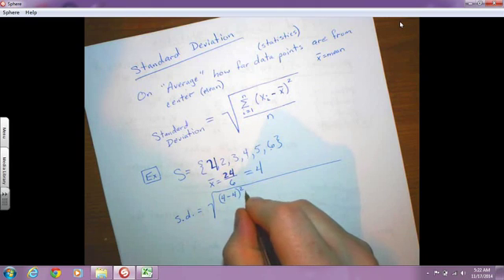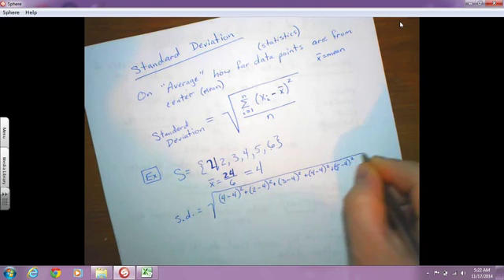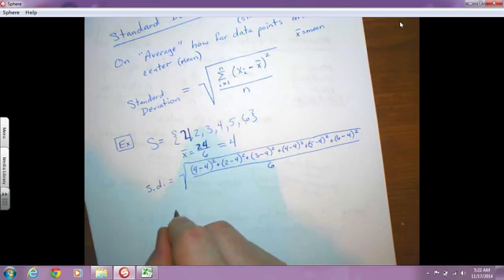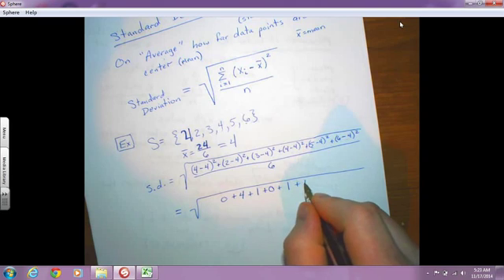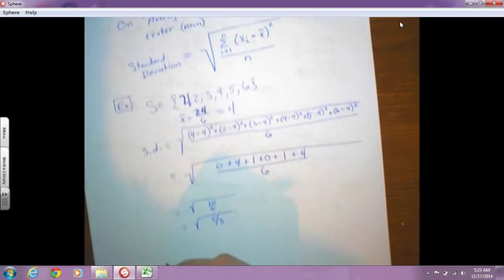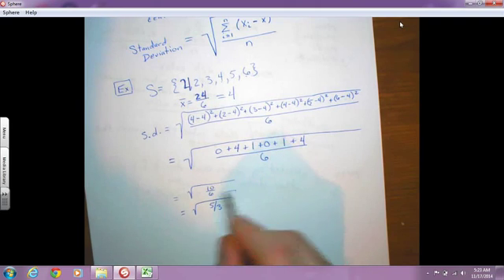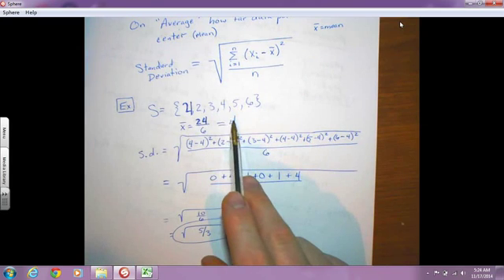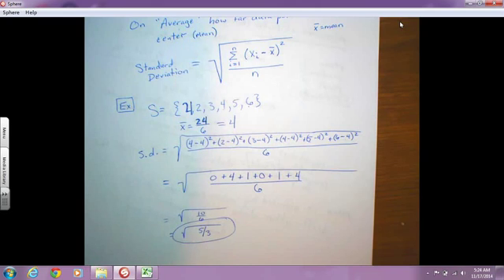13 4 Measures of Center & St Deviation 2